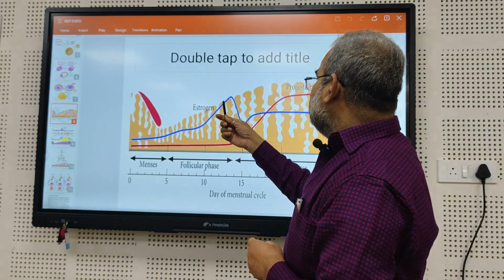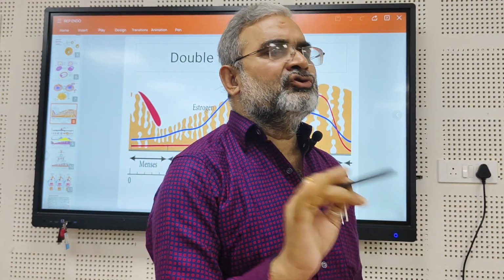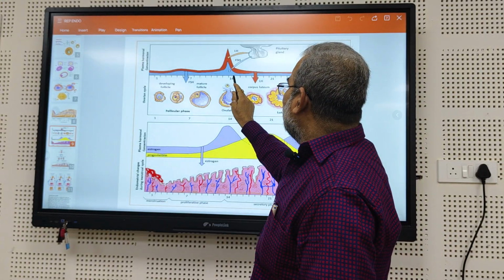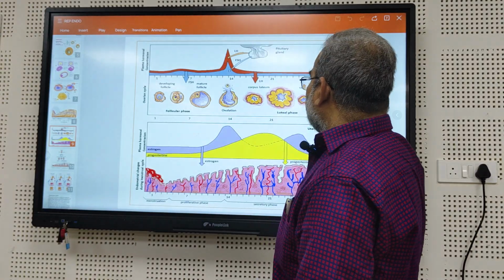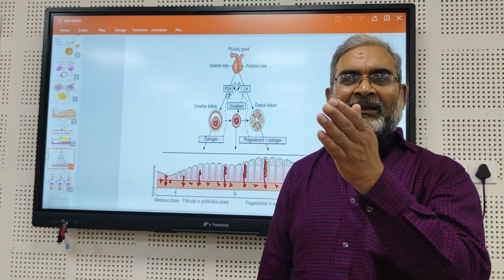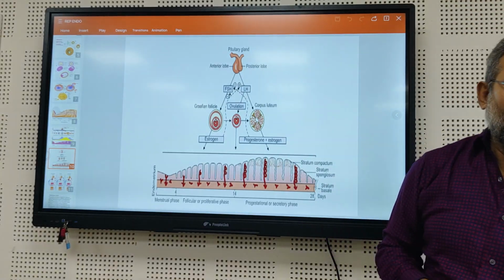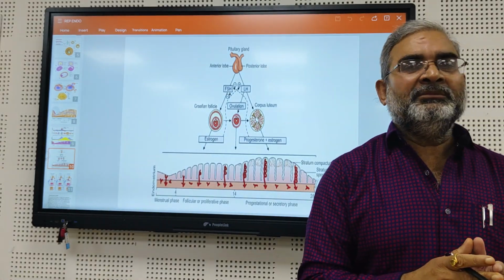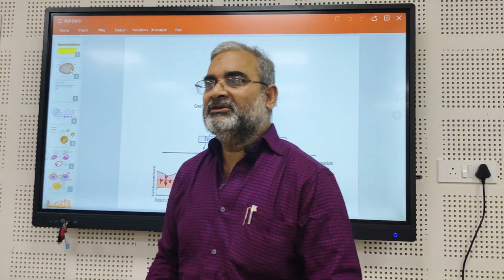Endometrial cycle Anatomy and Hormonal Regulation : Female Reproductive Cycle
Reproductive Cycle l Endometrial cycle l Hormonal Regulation

Explains changes in endometrium during ovarian cycle and its hormonal co ordination necessary for successful implantation and gestration of embryo.